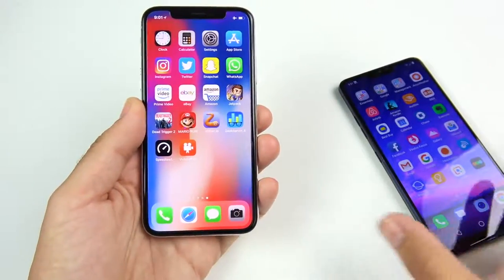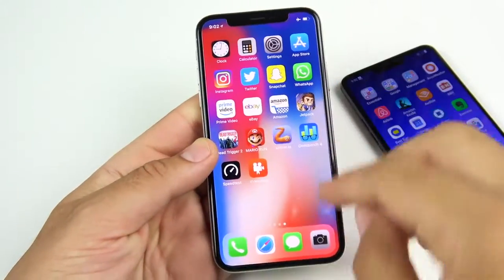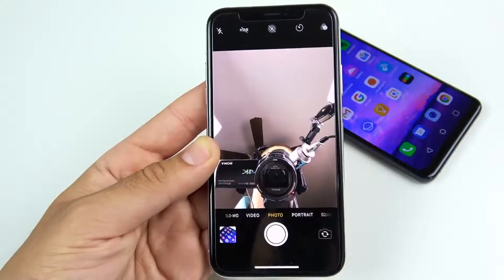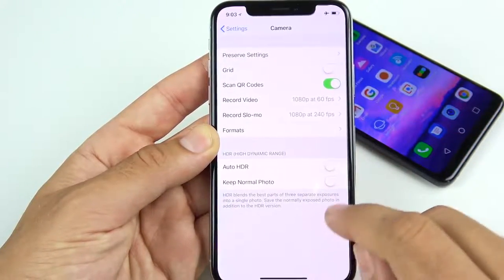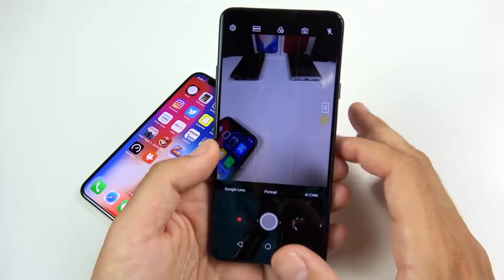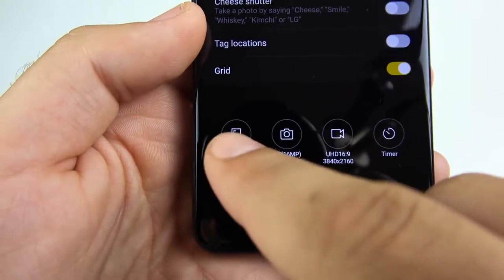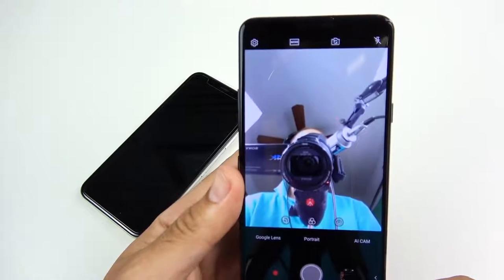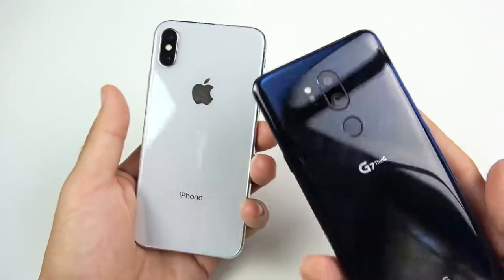iPhone X vs LG G7 ThinQ Camera Comparison!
Welcome to the TrendMill Channel.
Today we look at  iPhone X vs LG G7 ThinQ camera comparison. In this video we put Apple's best up against LG's latest flagship in the camera department to help you decide!

Credits will be seen below or on creative commons Video host.